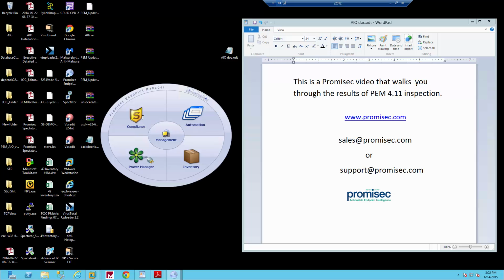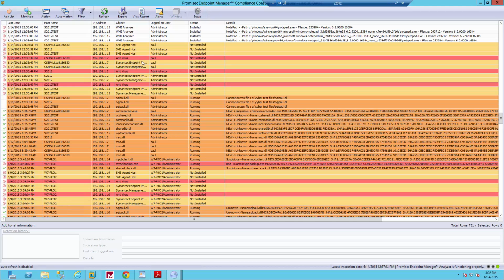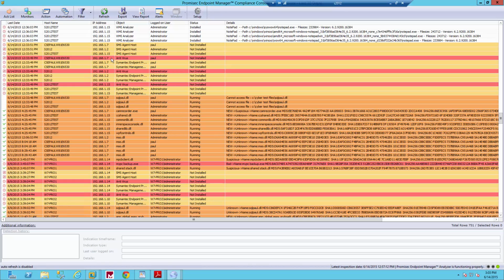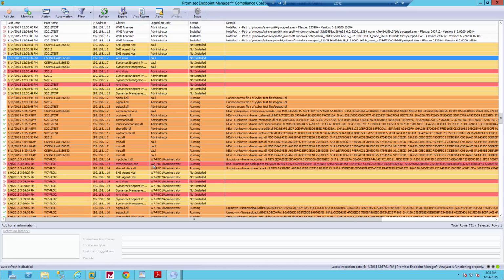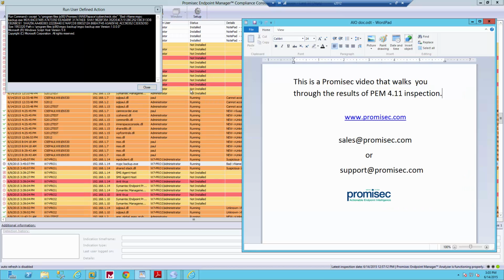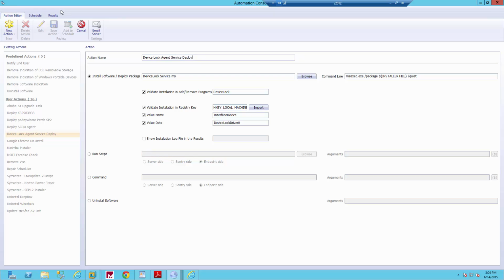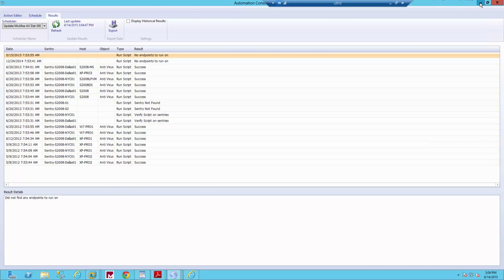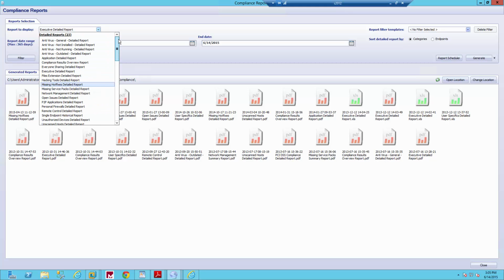Promisec Endpoint Manager Install - Part 3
This video will walk you through the results from Promisec Endpoint manager inspection. For more information on how we prevent Cyber security threats improve compliance and improve security postures